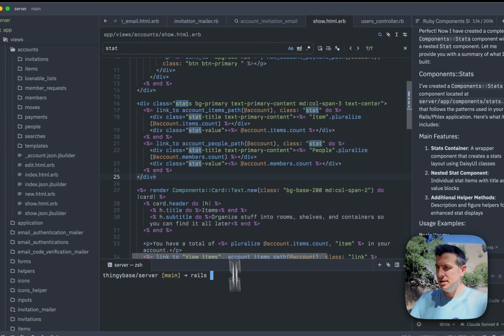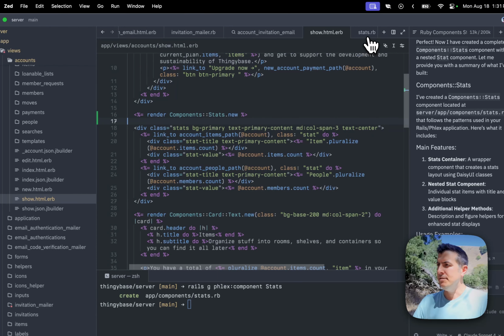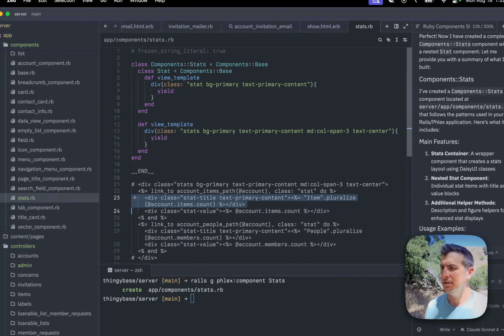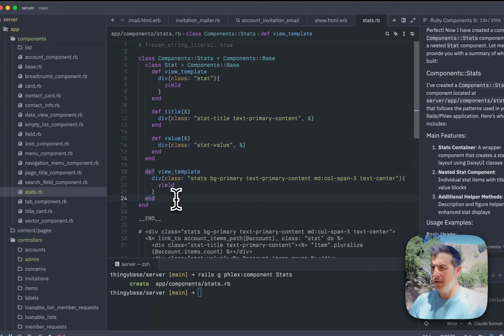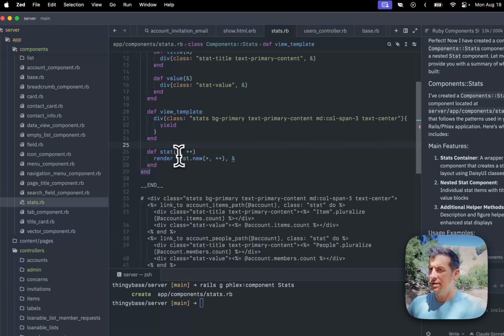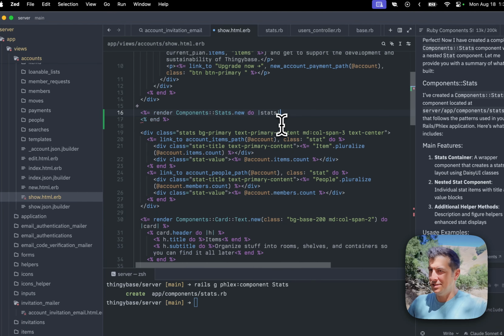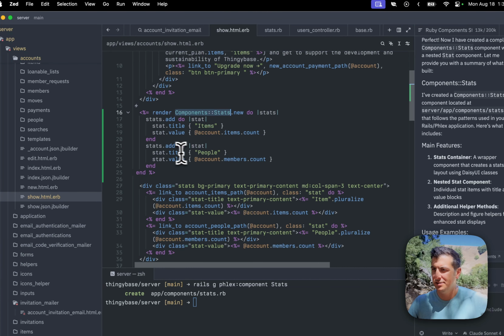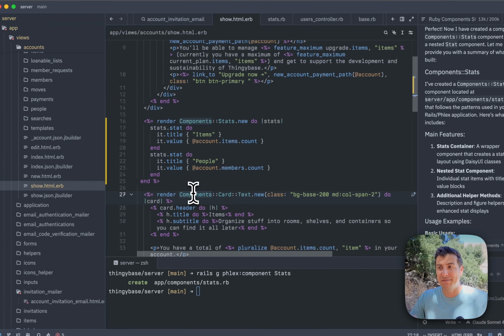Extracting ERB into a Phlex component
Brad shows how to take a chunk of ERB and extract it into a Phlex component.